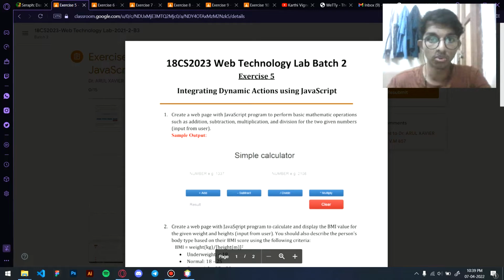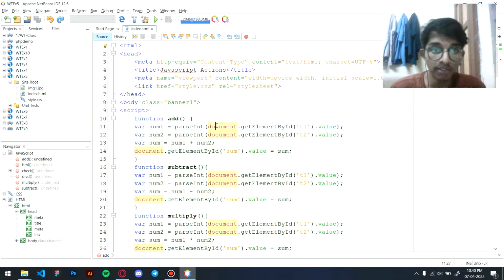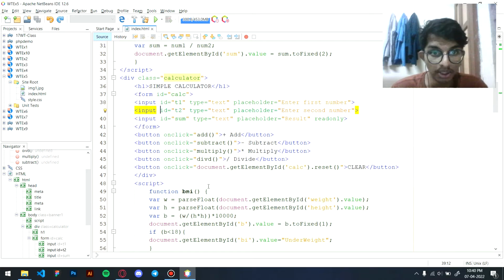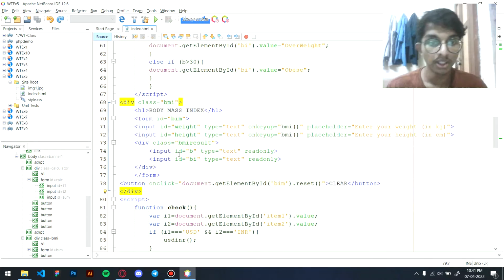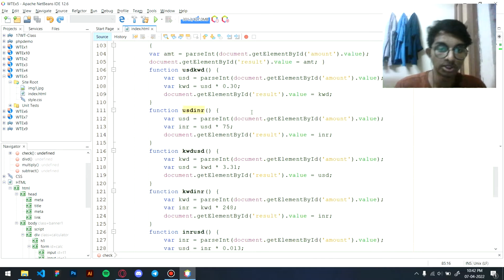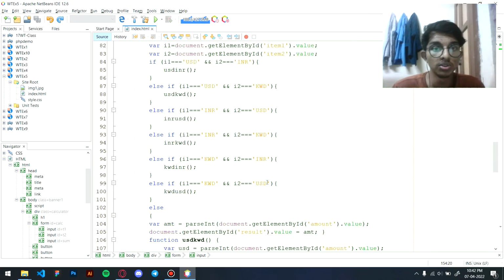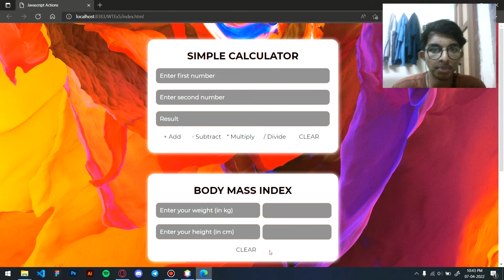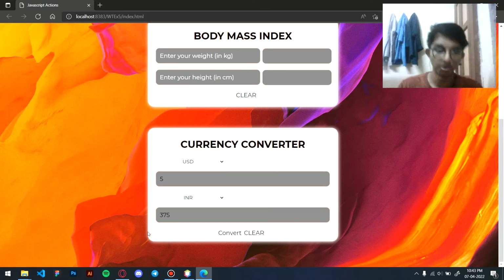[WebTech] Exp 5 - Web App using JavaScript